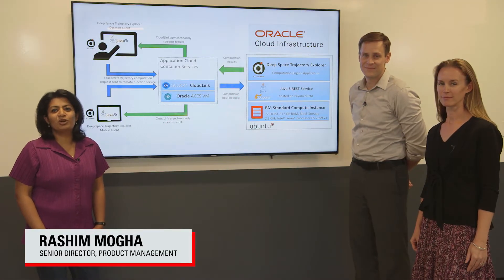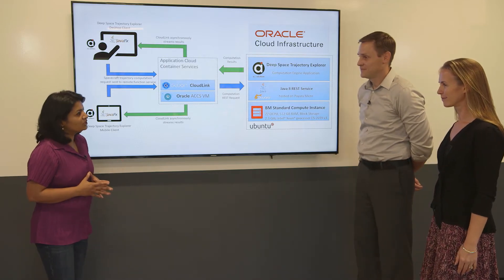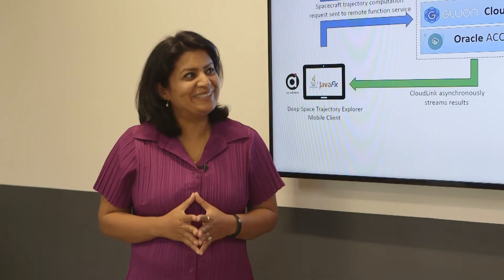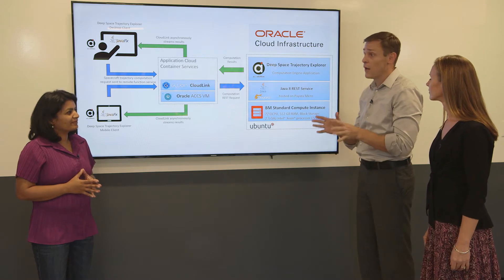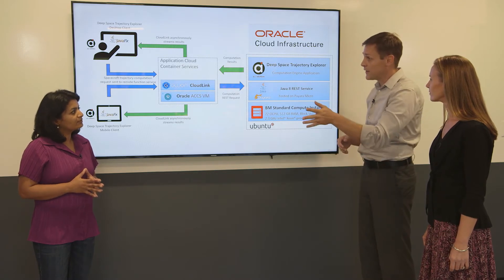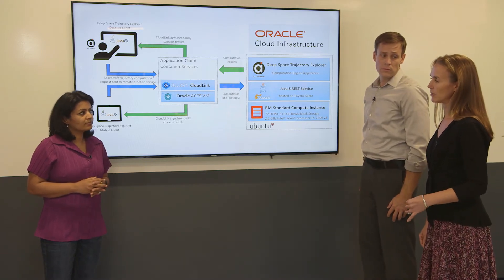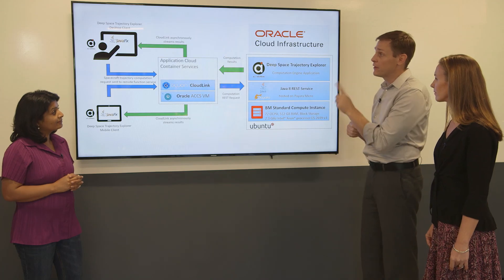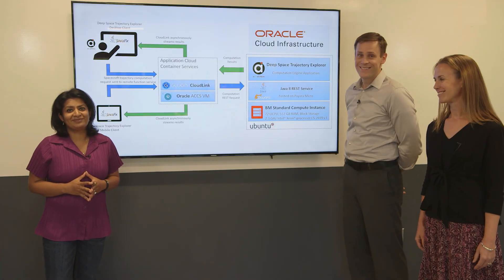I built it in the cloud! - a.i. solutions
Space exploration engineering company leverages the cloud for trajectory analysis and design.
1080p/720p HD.